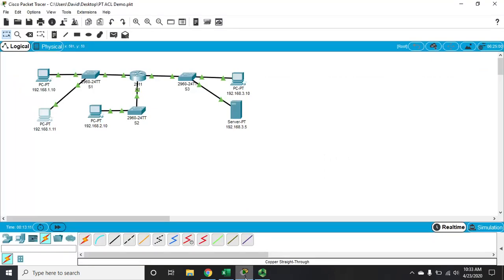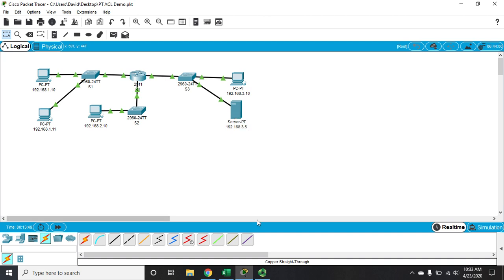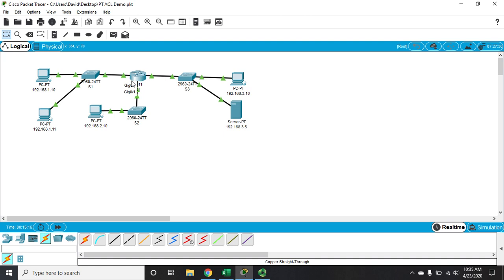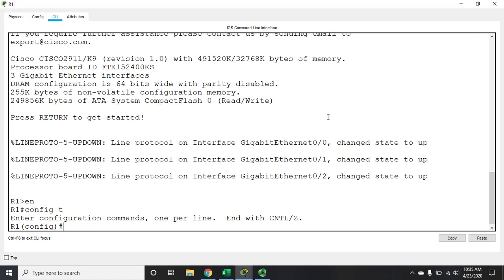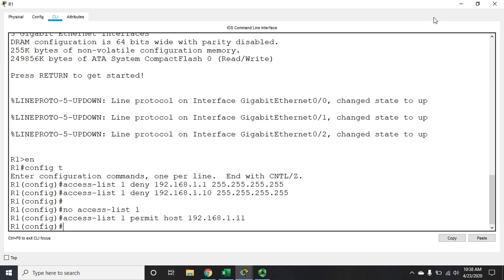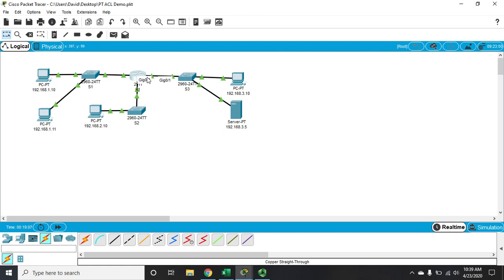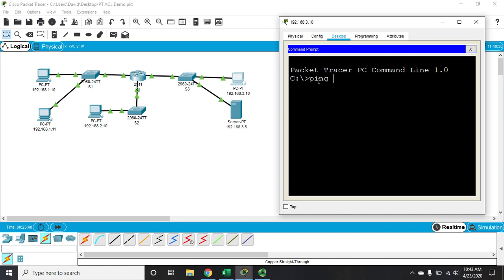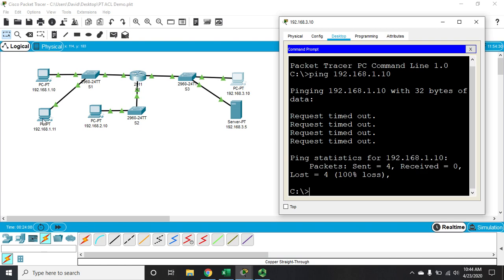Creating a Standard ACL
How to create a standard, numbered ACL (access control list) on a Cisco router